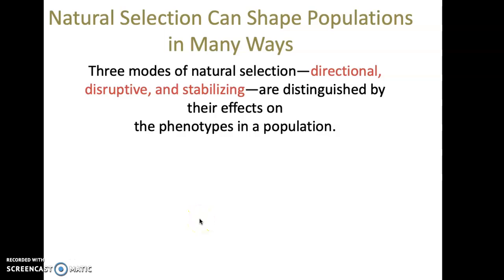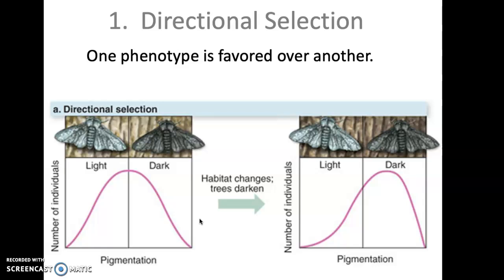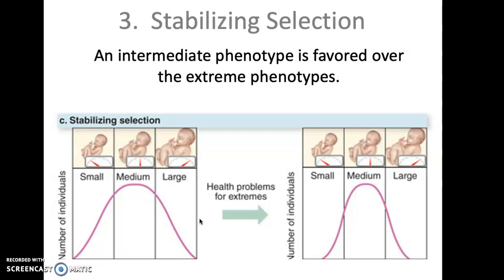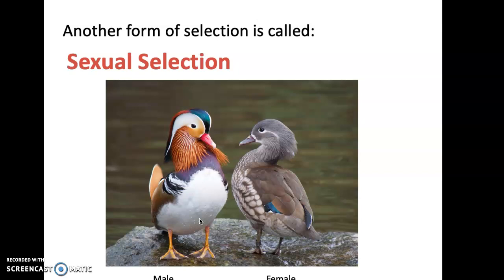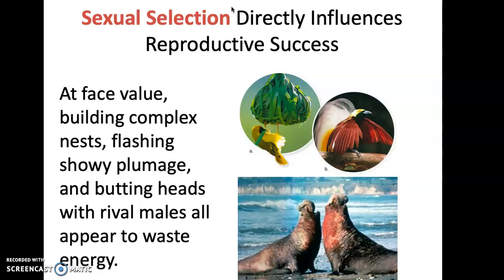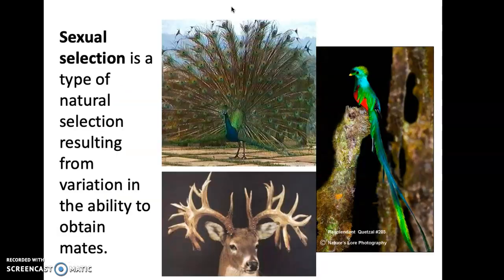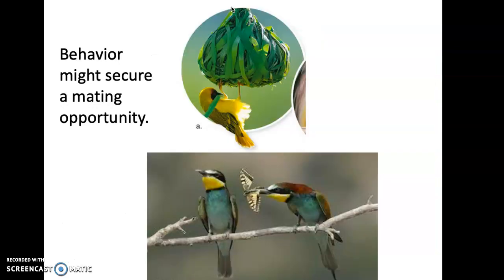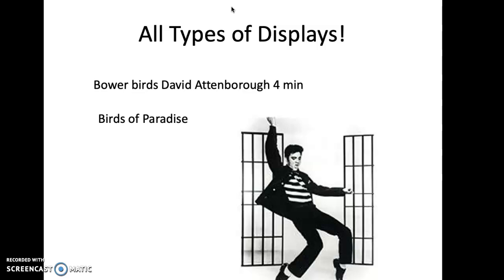Bio 11A_Mod 8_Ch 12 Forces